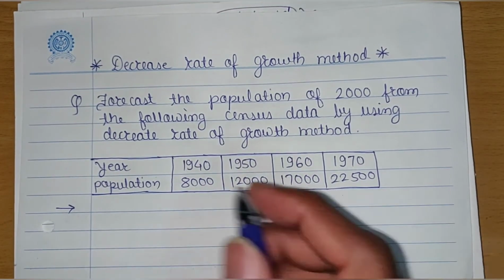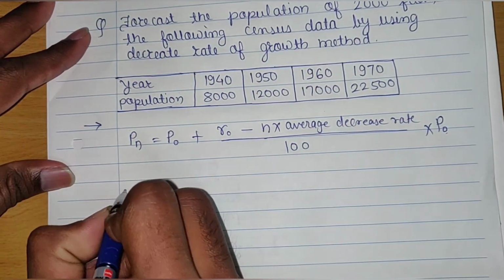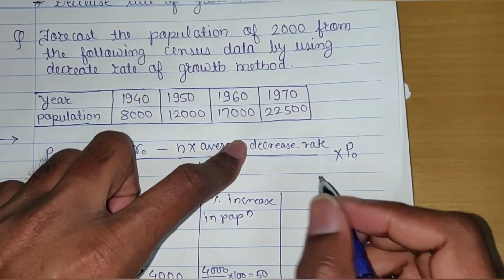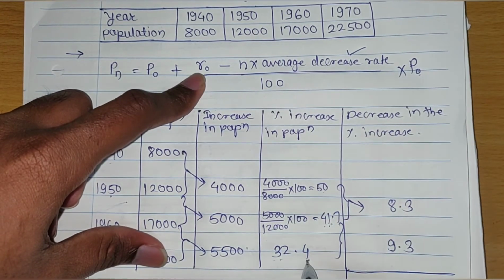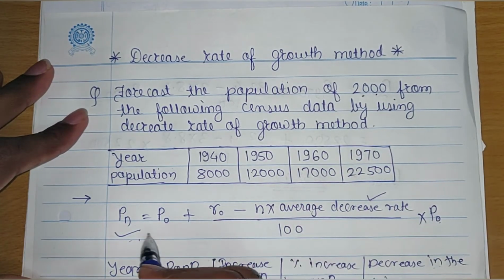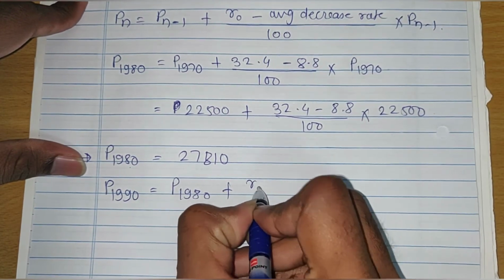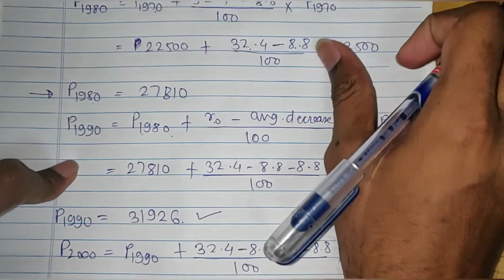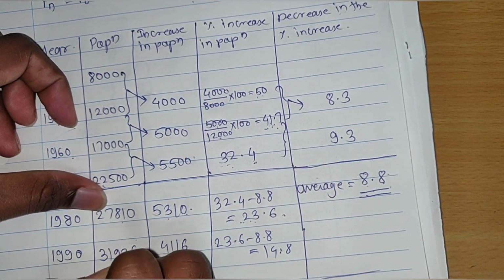Decrease Rate of Growth Method | Population Forecasting | How to Forecast the Population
Decrease Rate of Growth Method
Population Forecasting
How to Forecast the Population